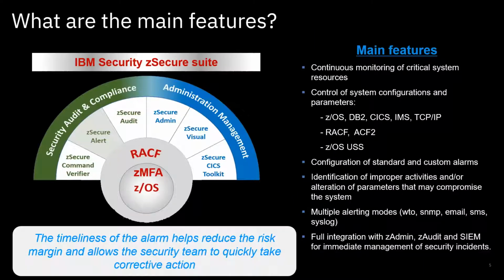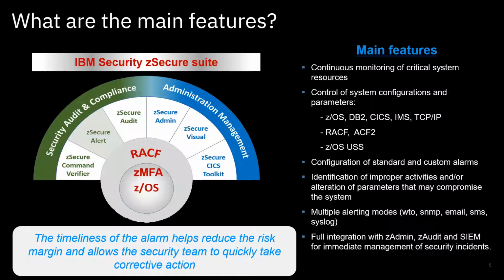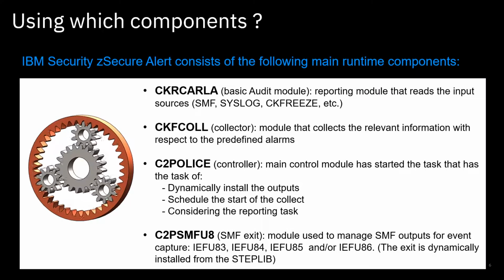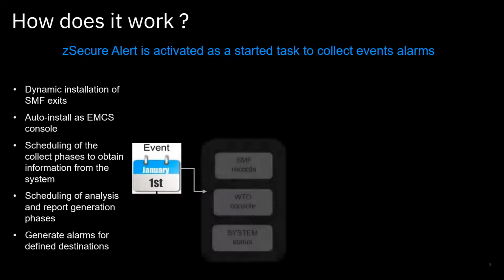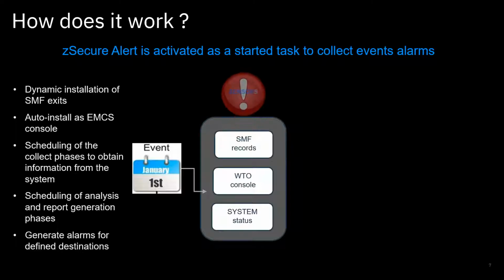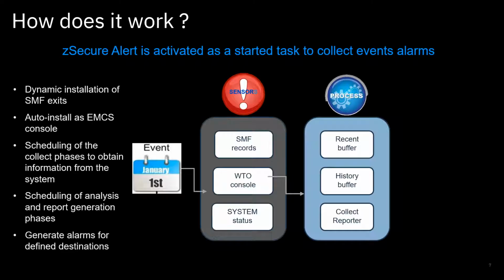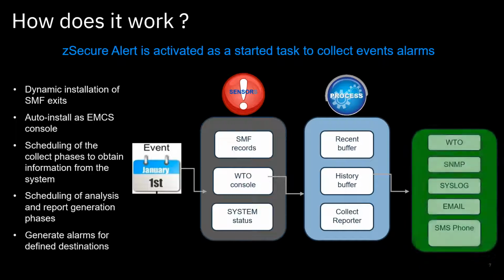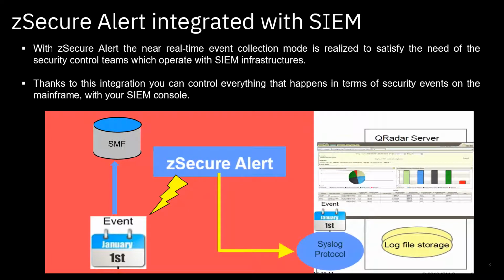5 minutes of... zSecure Alert overview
A quick presentation of zSecure Alert solution